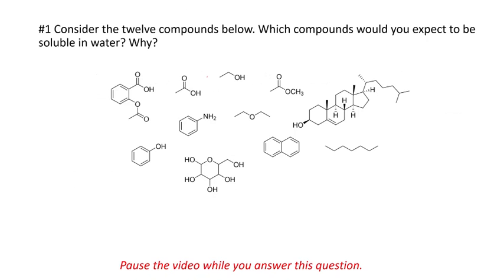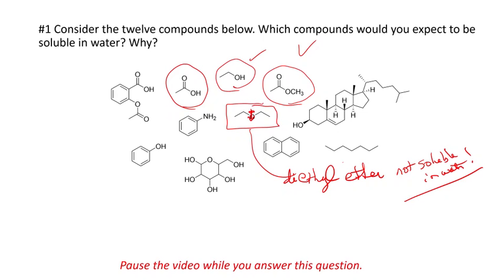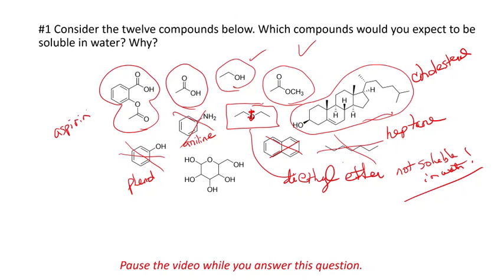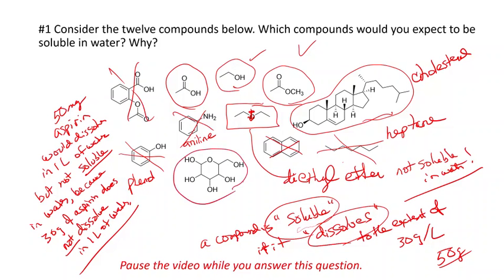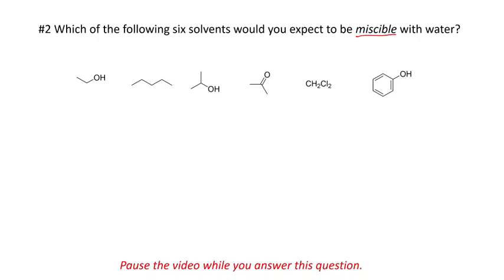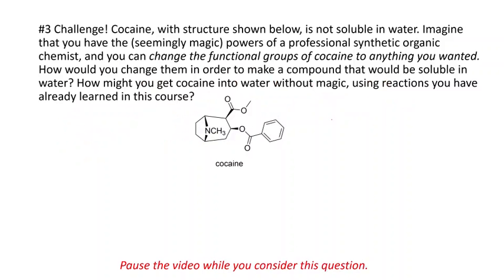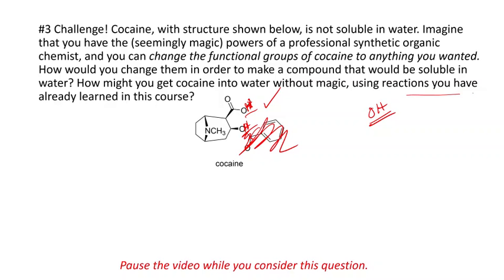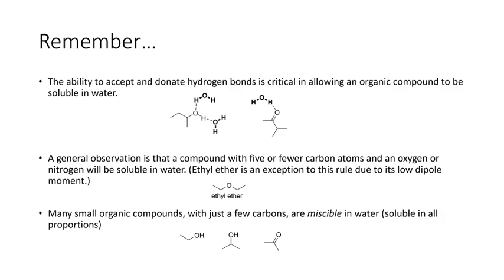Physical Properties of Organic Compounds - Solvent Polarity and Solubility -- Have you Got It?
Organic Chemistry: Have you Got It? Series Module 1 Number 9 video quiz covering understanding of how molecular structure affects the polarity of solvents, and how the structure and polarity of organic compounds affects their solubility in water and organic solvents. This quiz consists of three questions. It is meant to be taken after you have studied the material and think you understand it. Maybe before a quiz or exam. During the presentation, you will be asked to pause the video, to at least try to solve the problem yourself, and only then to continue. It won’t be hardly as effective if you jump to the solution immediately. for a full listing and more details. Associated Detailed Intended Learning Outcomes for CHEM 247 Topic 9